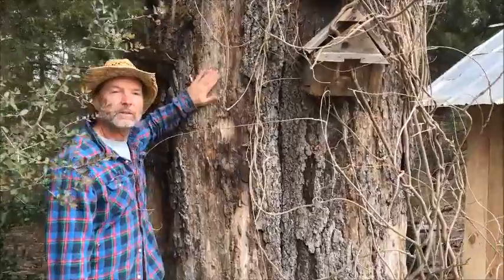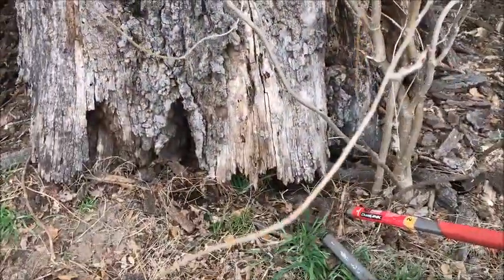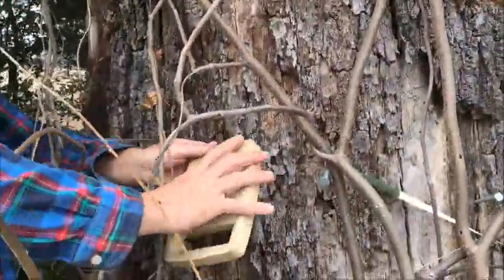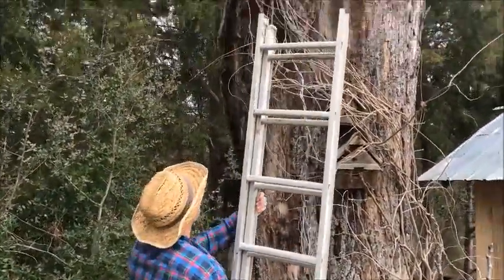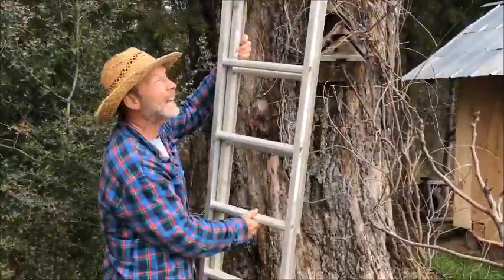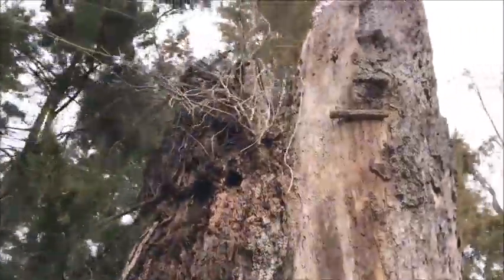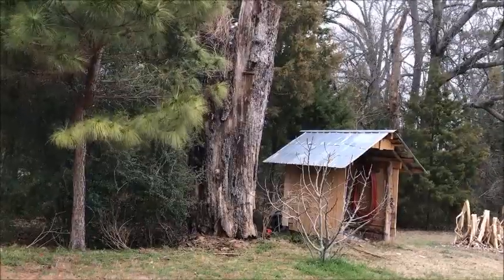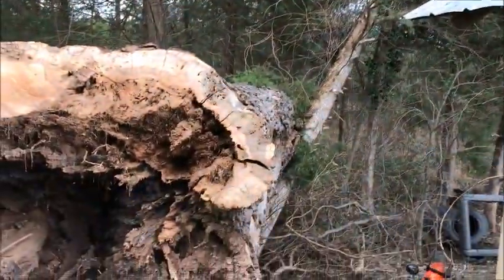Pulling Over 36” Oak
A 6' diameter dead red oak tree near the compost shed is ready to fall.  It is 18' tall.  Used a tractor to pull it down and it barely missed the shed.  A varmit jumped out.  We will cut some of the log for the Foley Belsaw M14.  Triple T Ranch & Sawmill on Choctaw Ridge.